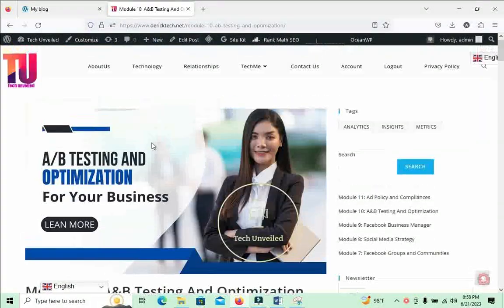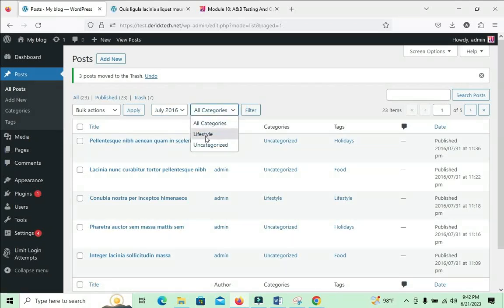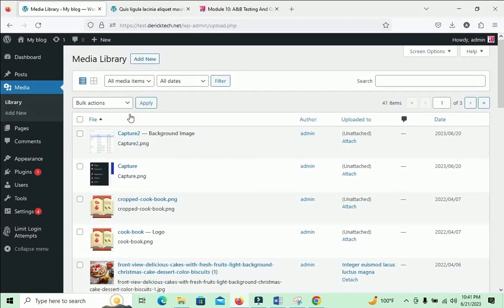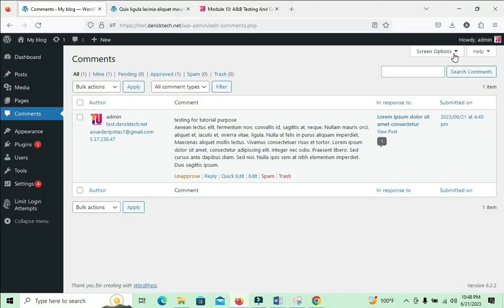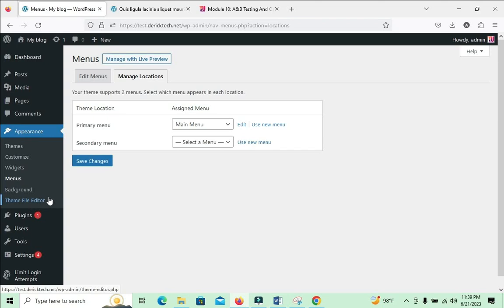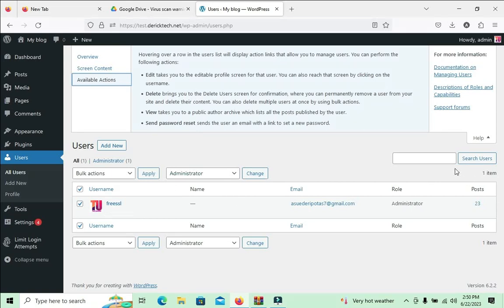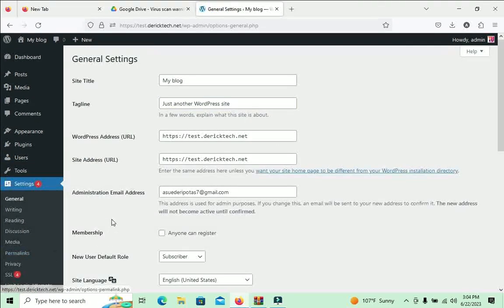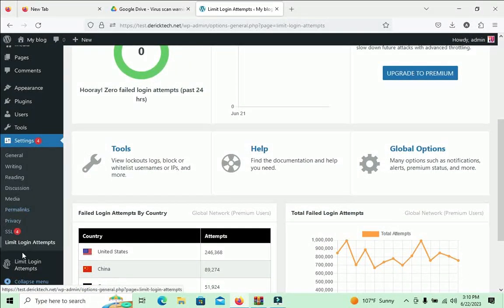WordPress Dashboard Full Explanation {step-by-step guide} 2023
wordpress dashboard post page Discover the power of the WordPress Dashboard with our comprehensive and in-depth guide. In this video, we delve into every aspect of the WordPress Dashboard, providing you with a step-by-step walkthrough and explaining its various features and functionalities. Whether you're a beginner getting started with WordPress or an experienced user looking to unlock its full potential, this video is your ultimate resource. From managing posts, pages, and media to customizing themes, plugins, and settings, we leave no stone unturned. Join us as we demystify the WordPress Dashboard, empowering you to take control of your website like never before. Watch now and master the art of navigating and utilizing the WordPress Dashboard efficiently and effectively

TIMECODE
0:00 - INTRO
0:37 - Home
3:17 - Post
12:50 - Media
15:48 - Pages
18:32 - Comments
20:19 - Appearance
25:59 - Plugins
28:43 - Users
33:37 - Tools
38:49 - Settings